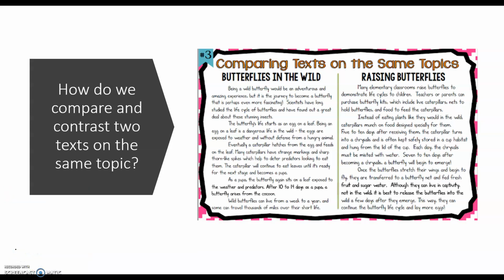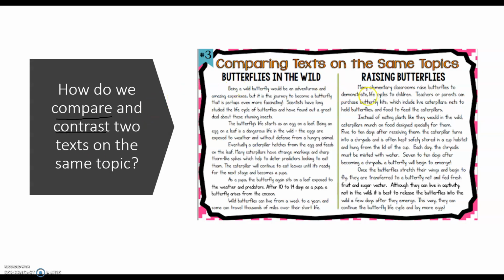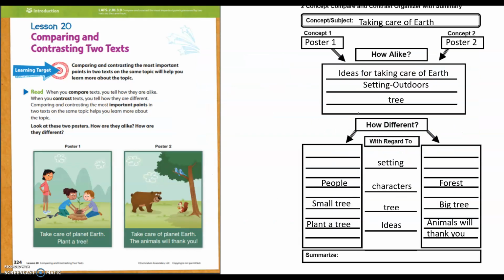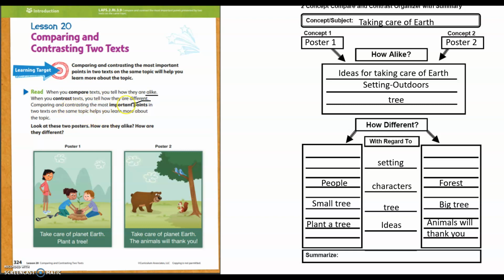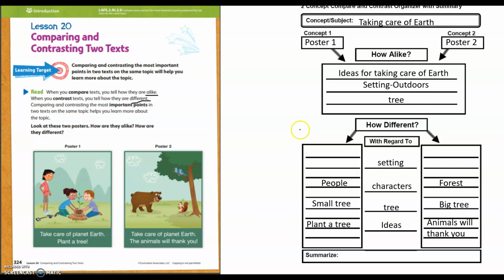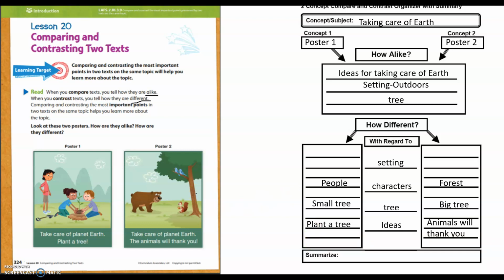Compare/Contrast Texts Intro 2nd Grade